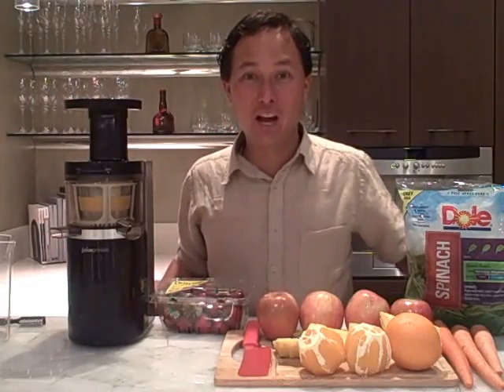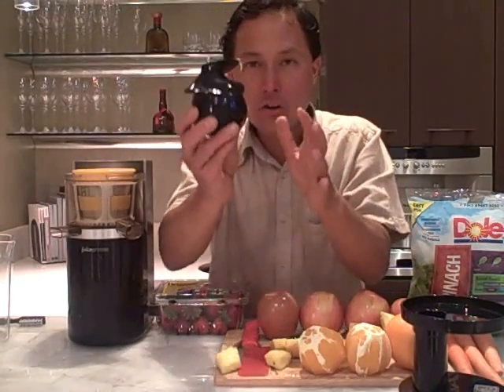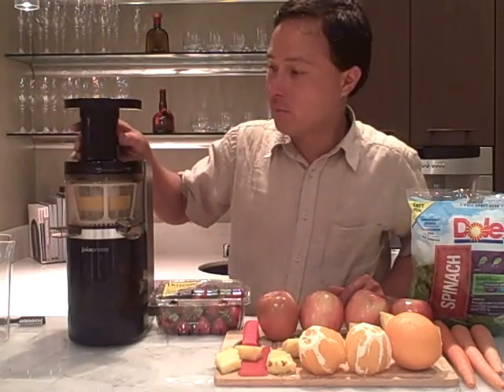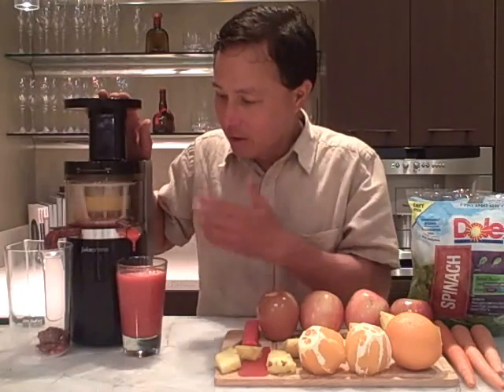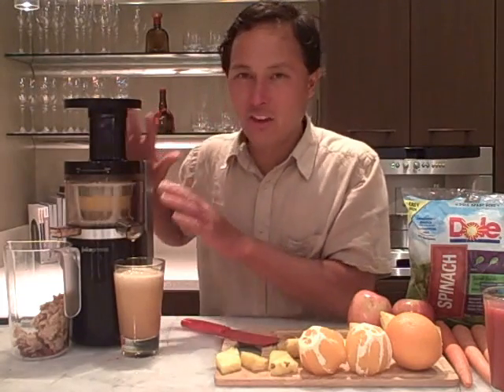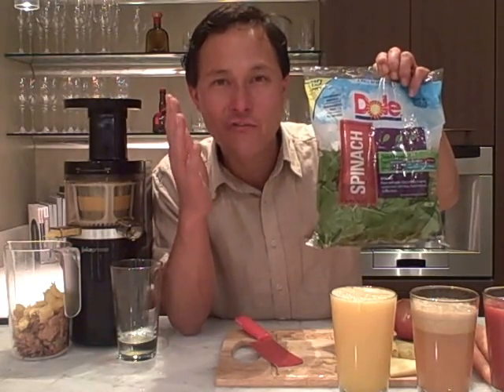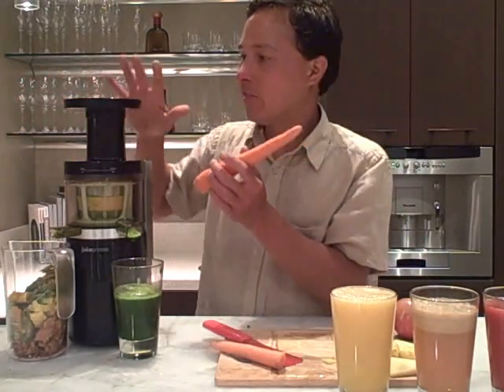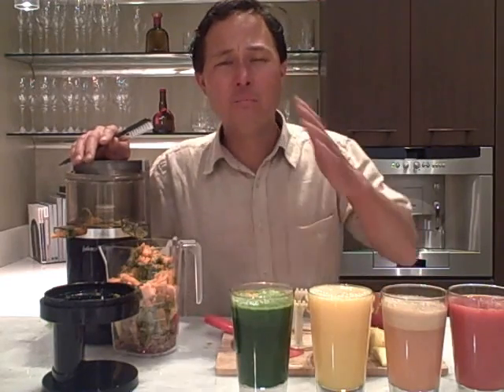JuicePresso - World's Slowest Vertical Single Auger Juicer Review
shares with you the Coway JuicePresso Juicer that is now being released in the United States.  In this video John will show assembly/disassembly of the machine, and show you how the juice juices several different produce items including: Strawberries, Apples, Orange/Pineapple and Spinach and Carrots.  After watching this episode you will be more familiar with the JuicePresso juicer and how it operates.